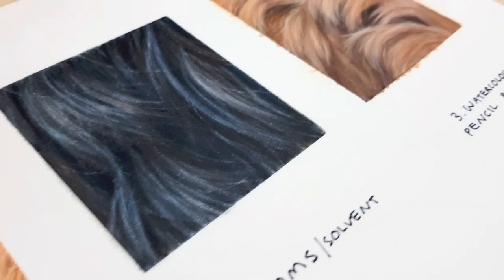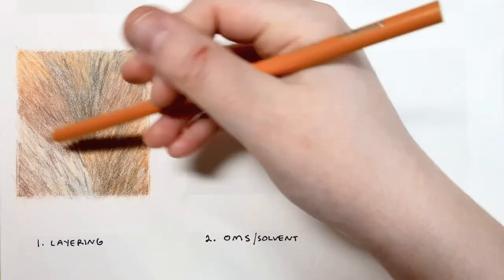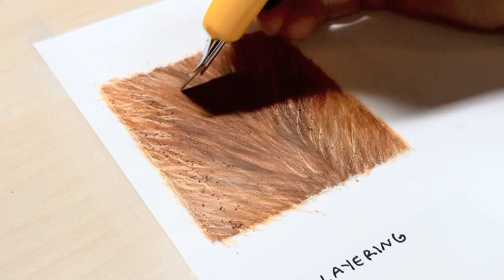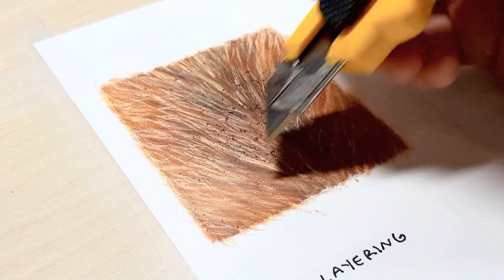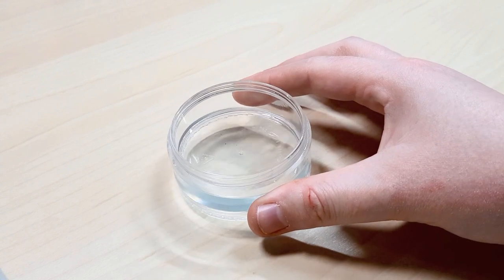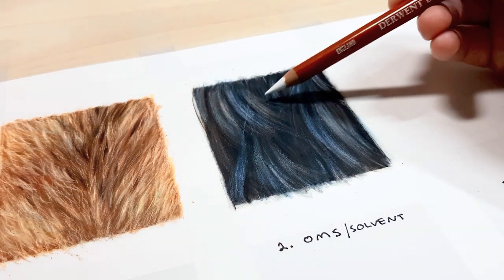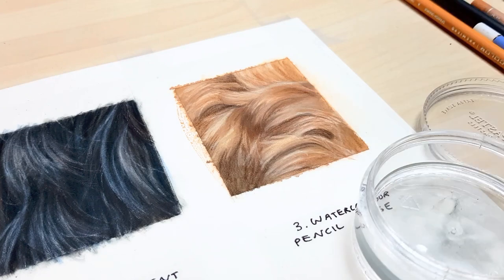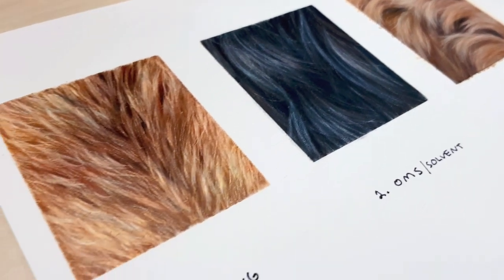How to draw FUR in COLOURED PENCIL // Step by step tutorial!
● ● ● NEWSLETTER ● ● ●

● ● ● LONGER TUTORIALS ● ● ●

● ● ● SUPPLIES USED ● ● ●

▶Odorless Solvent